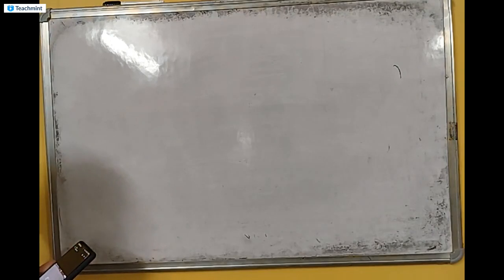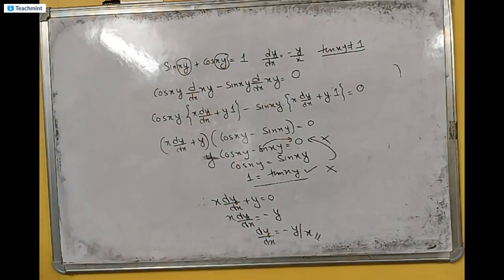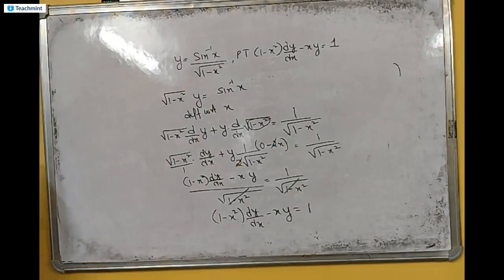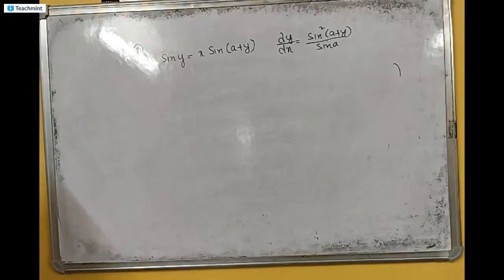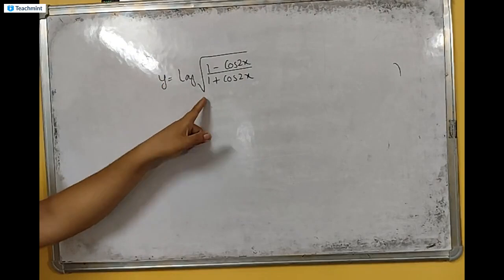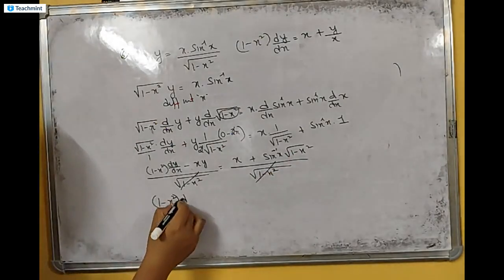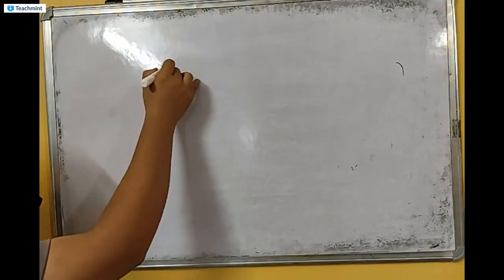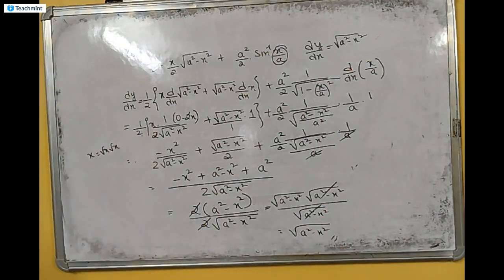12 Derivative composite function 2